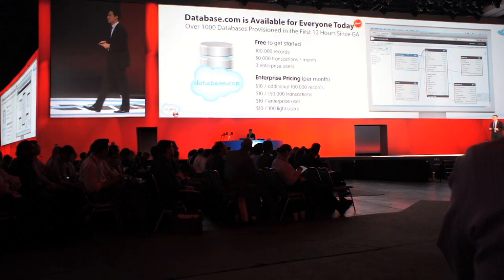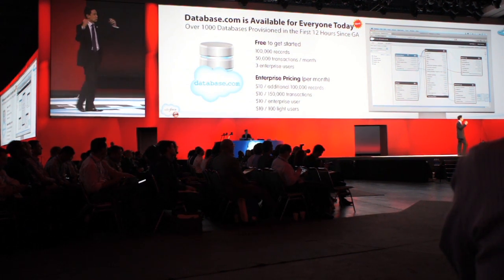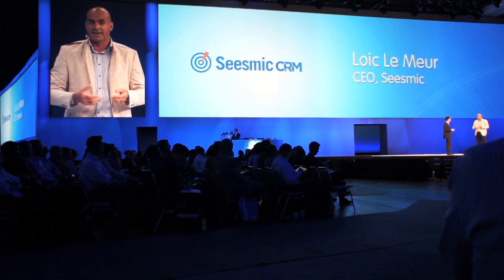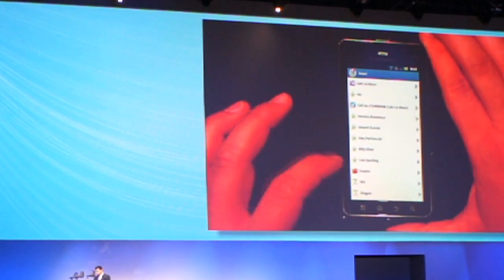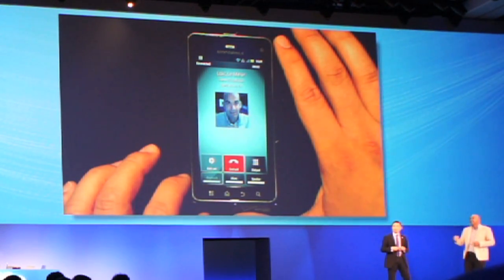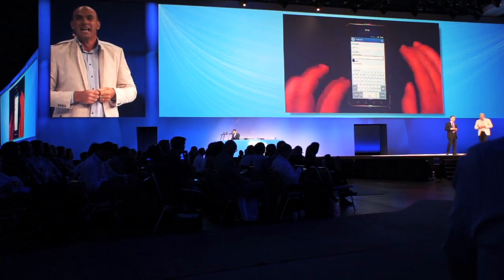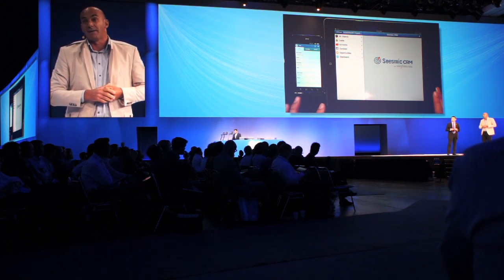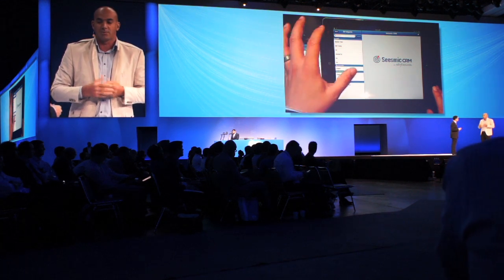Loic le Meur presents Seesmic CRM at Dreamforce 2011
Seesmic's CEO, Loic le Meur, presented our new application, Seesmic CRM for Salesforce which is now live on the Android Market.
And please be sure to send us your feedback at feedback_android_crm at seesmic dot com or via the feedback option in the settings as we develop our roadmap